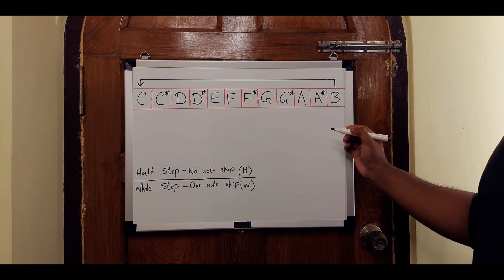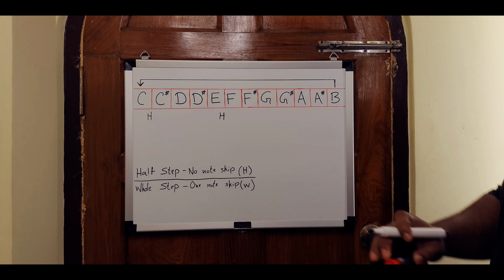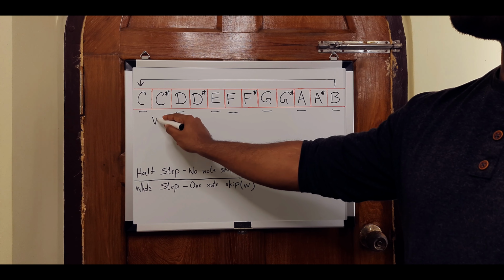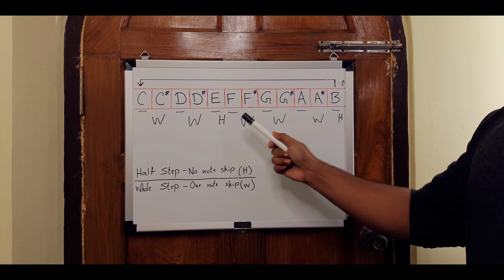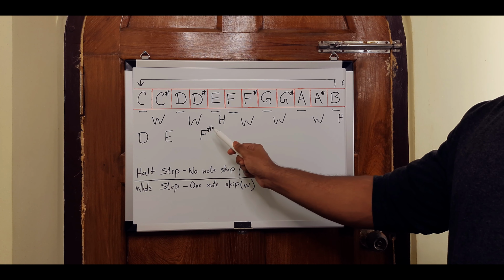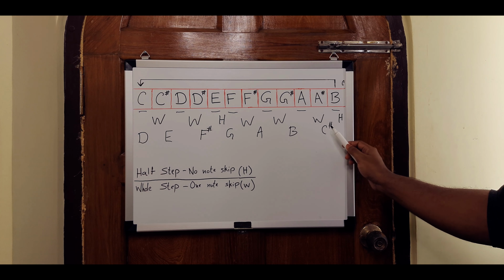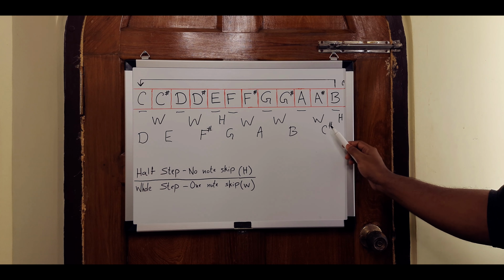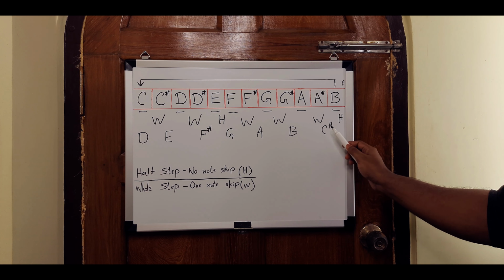Explained in the simplest possible way | Guitar shredding lesson || Scales and Modes part 8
In this video, we're going to be learning about scales and modes. It's a pretty complex topic, so I've tried to make it as simple as possible.

In this 8th part of our guitar shredding lesson, we're going to be learning about scales and modes. Scales are the underlying structure of music, and modes are the variations of these scales. In this video, we're going to be looking at the major scale and the Ionian mode, and I'll give you a hint on how to play them on the guitar.

If you're still struggling to understand scales and modes, then this video is for you! I've tried to make the topic as simple as possible, and I hope you find it helpful.